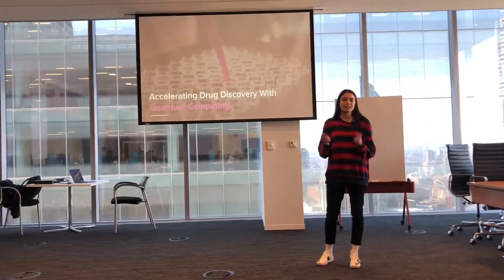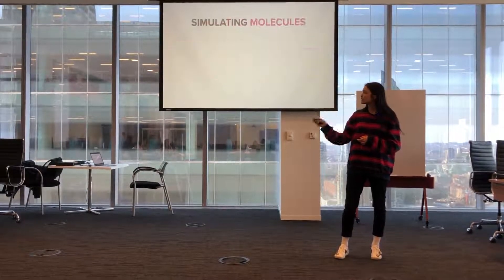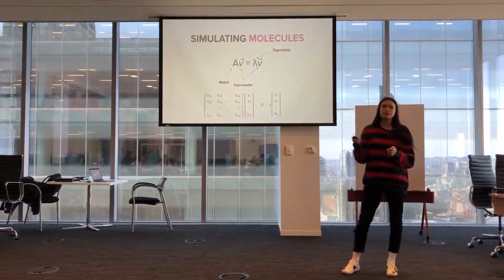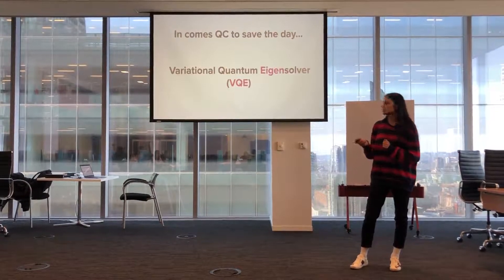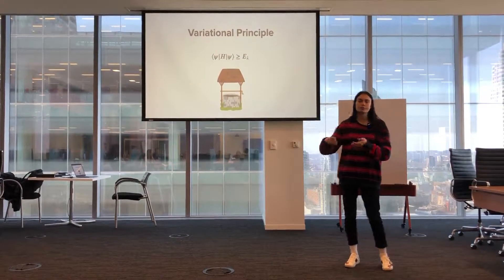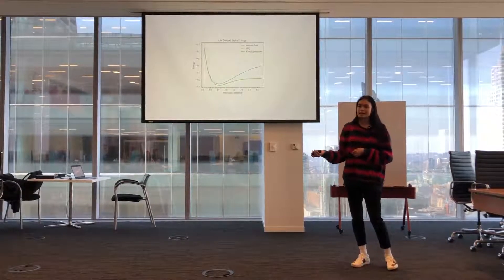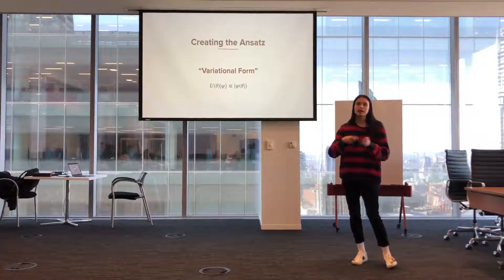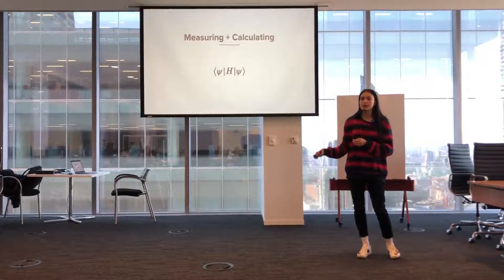Lana Bozanic: Accelerating Drug Discovery with Quantum Computing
Lana explains how the drug discovery process we have today is very inefficient, and because of that we can't introduce new drugs to the market quickly. Quantum computing offers the potential to accelerate this process by helping us simulate molecules, potentially avoiding the lab all together one day. Lana talks about how she used the Variational Quantum Eigensolver (VQE) to find the ground state energy of Lithium Hydride.